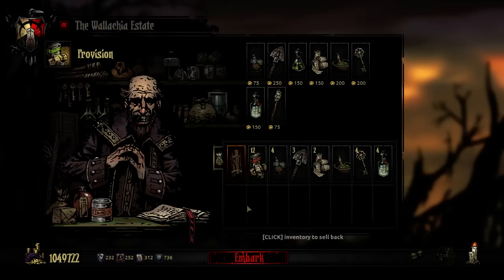Darkest Dungeon Provisions Medium Dungeon (Ruins)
My recommendations to maximize profitz for Darkest Dungeon on medium dungeons